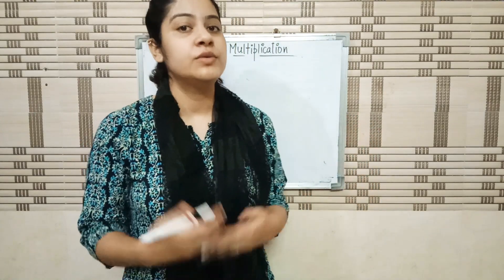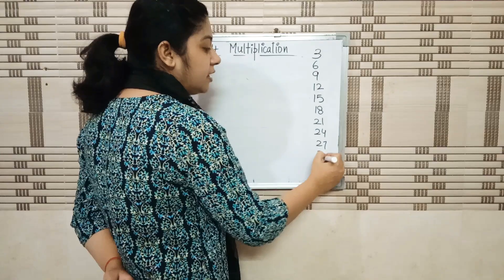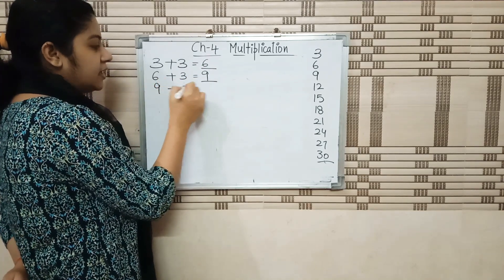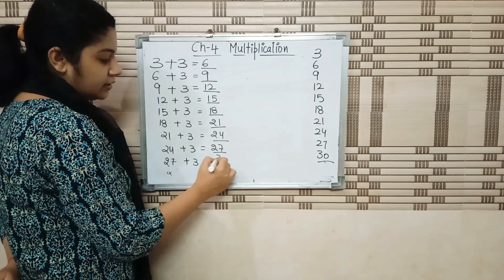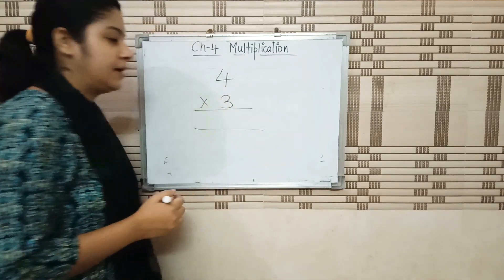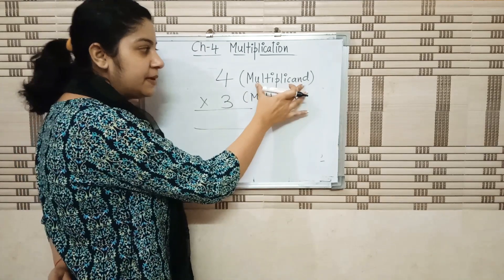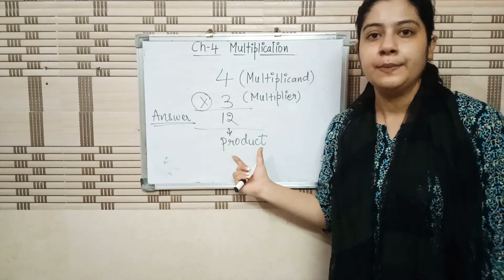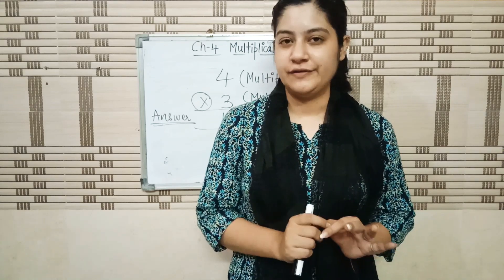class2(mathematics)ch4 Multiplication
introduction part2